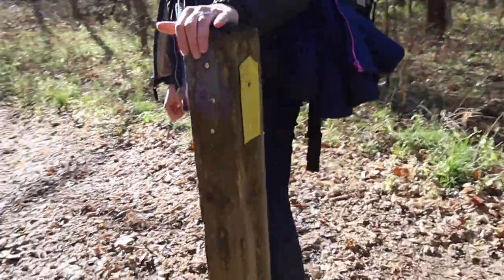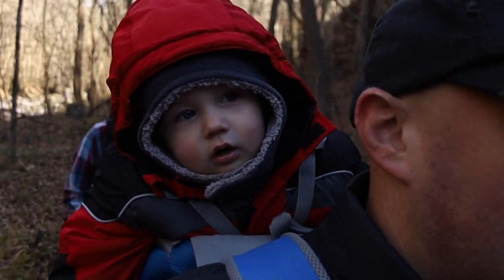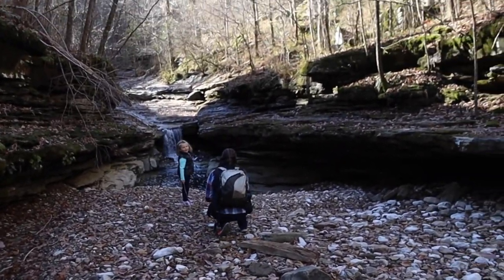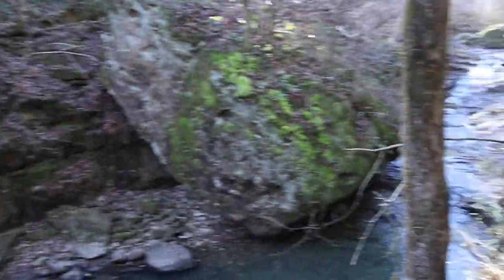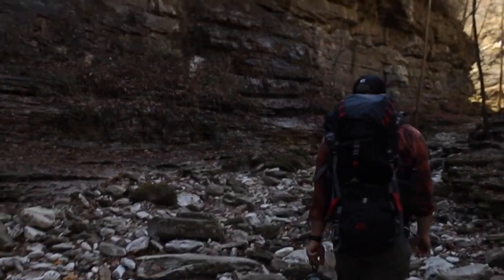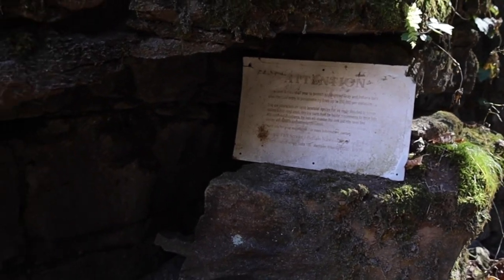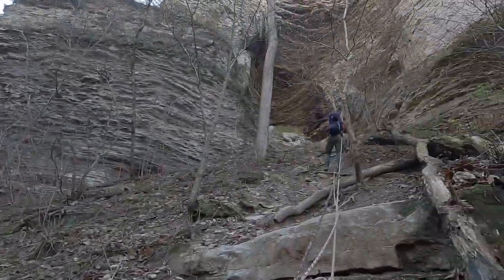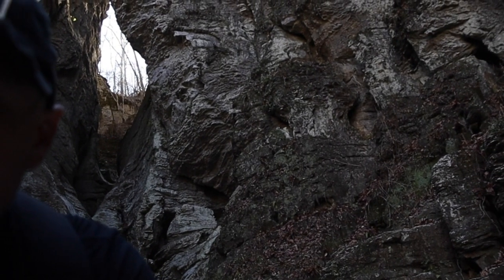Eye of the Needle Hike (Buffalo River Arkansas)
Main camera
Go Pro of choice
BEST TRAVEL CAMERA
Favorite Relationship book

Eye of the needle is an amazing feature found at the end of a difficult hike up Indian creek. Indian creek trail is found just off the Buffalo River Trail in northern Arkansas close to Kyle's landing. We have been on this trail many times and it took us a few attempts to actually find it, but hopefully with this video you can manage your way through the primitive trail. Along the way we discuss some of our favorite hiking tips and give insight to what this trail holds!